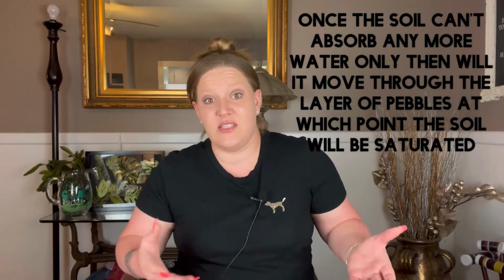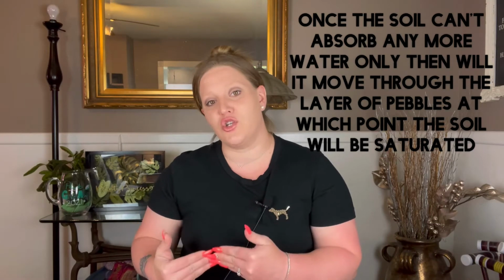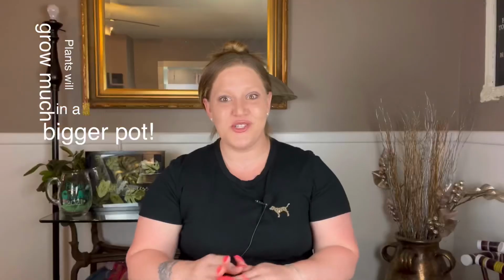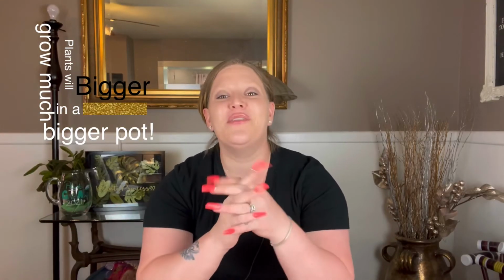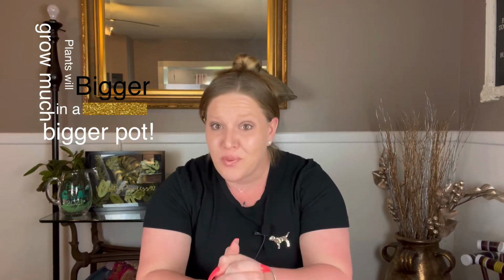5 House Plant MYTHS! ||that will save you time & money|| Plant Care Tips!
Hey plant friends! Today let’s talk about some PLANT MYTHS! I picked 5 house plant myths that I believe can save you time and money to share with you today. Most, if not all, of these myths I’ve at one time done or believed in myself until I did some research to come to realize they are in fact 5 myths commonly believed and acted on here in the plant community. Let’s take a few moments to see what myths I have to bust and some solutions to go by in place of them!

Don’t forget to check out my Plantagram @ for daily plant content!